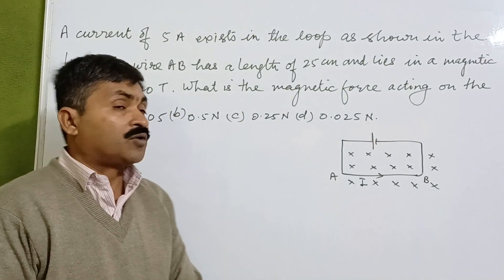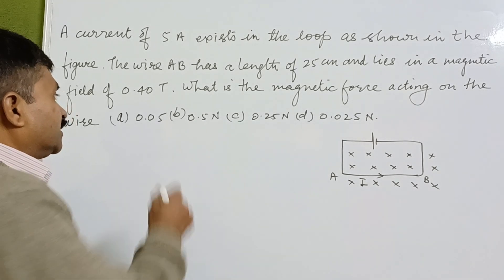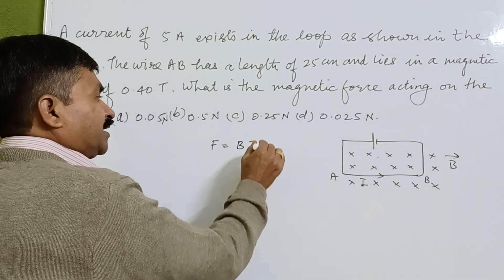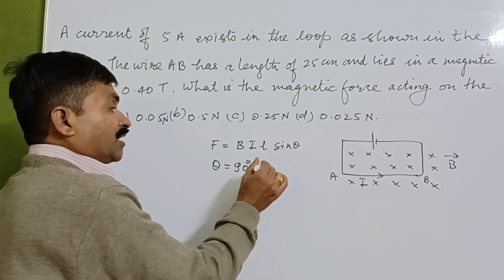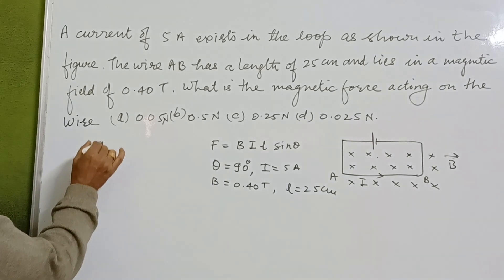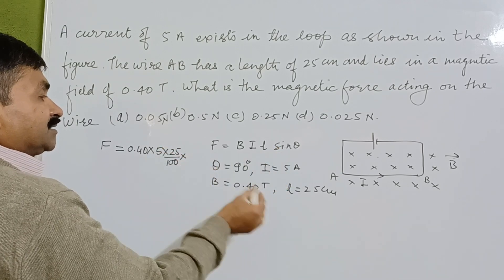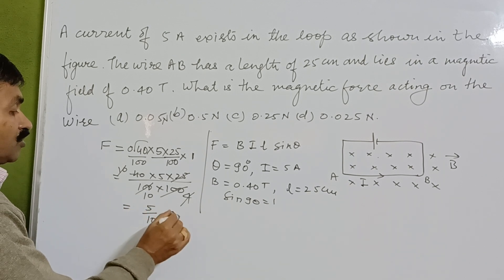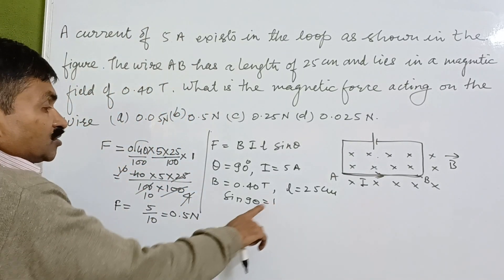What is the magnetic force acting on wire placed in the magnetic Field?# effect of electric current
MCQ & Numerical physics# A current of 5A exists in the loop as shown in the figure. The wire AB has a length of 25cm and lies in a magnetic field of 0.40 T. what is the magnetic force acting on the wire?magnetic effect of electric current class 12#JEE#NEET